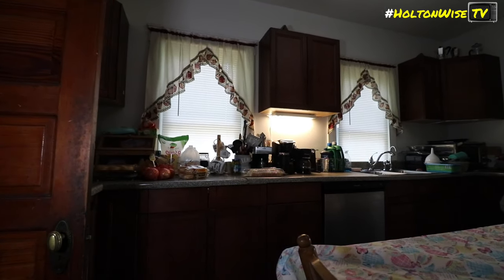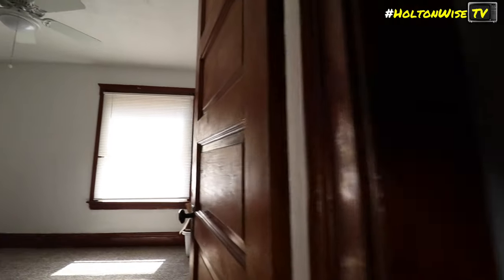Cemetery House Hack in Cleveland Ohio | Investment Properties For Sale - 3616 Broadview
Before you get situated with a portfolio of rental properties, you should take care of home base first. Owning the home you live in is the foundation to building a high net worth through real estate investing. During this episode of The Investment Properties For Sale Show, house hacking expert James Wise is presenting viewers with a unique house hacking opportunity in Cleveland, Ohio. What's so unique about this Cleveland deal is it's location. In the city of Cleveland it's very rare to have a private lot on a dead end street like this one. This particular house is located on a completely private dead end street that will not be further developed as the neighboring property is a city owned cemetery. Subscribe to HoltonWiseTV to learn more about investing in Cleveland real estate as well as learn why doing a house hack is one of the best ways to get started in your real estate career.

📺 HELPFUL RESOURCES
Holton-Wise FAQ